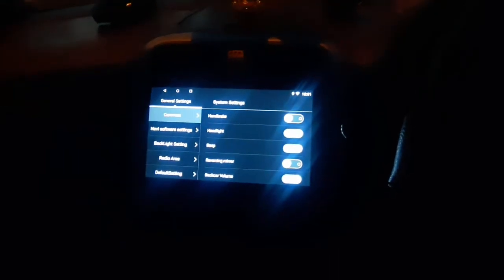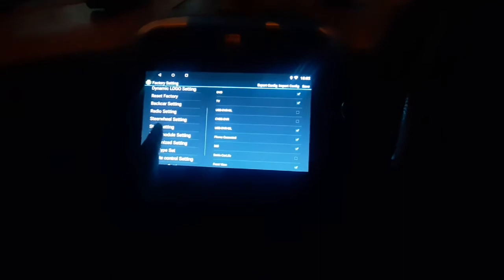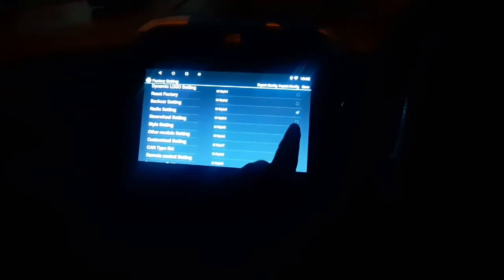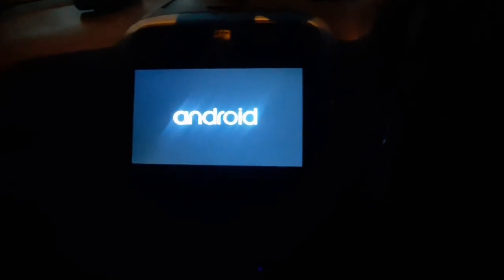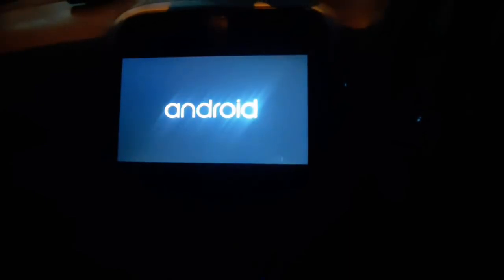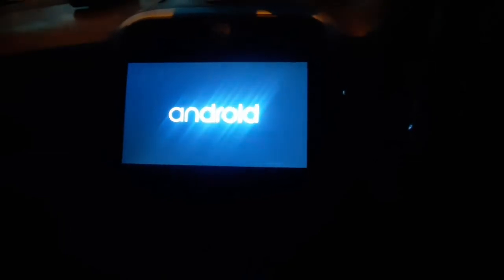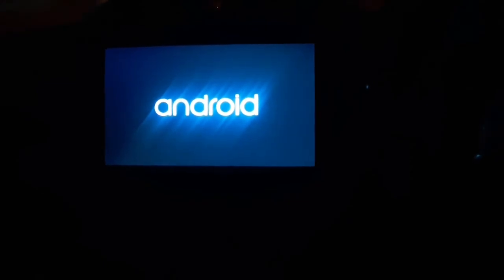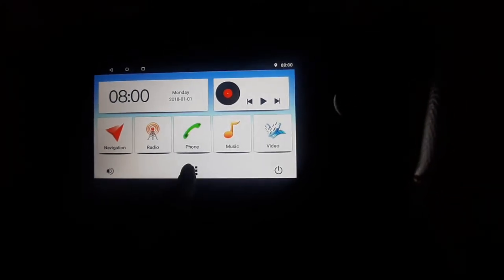Android Car player UI Style Setting interface| Chinese module factory reset password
Android Car player UI style setting password